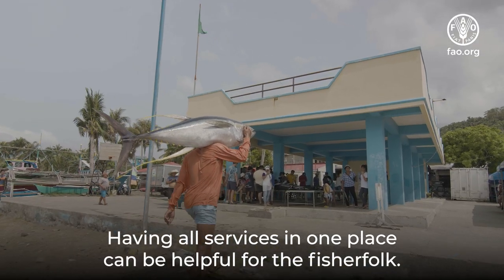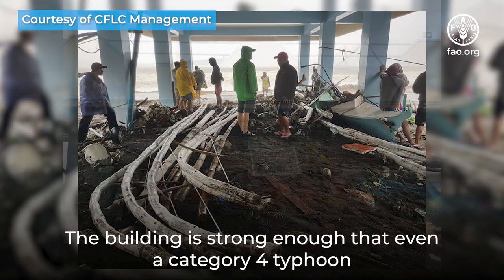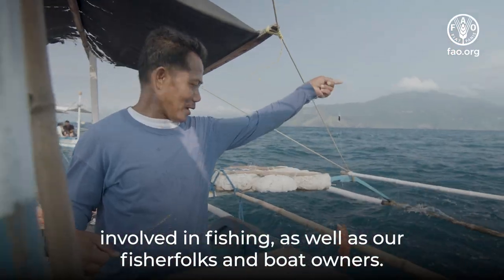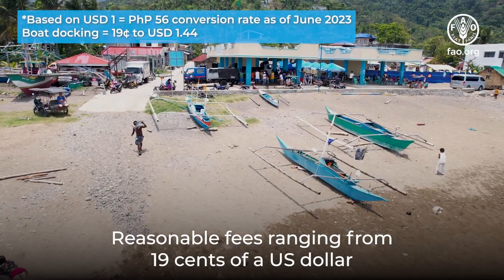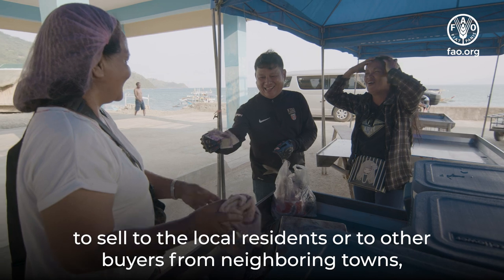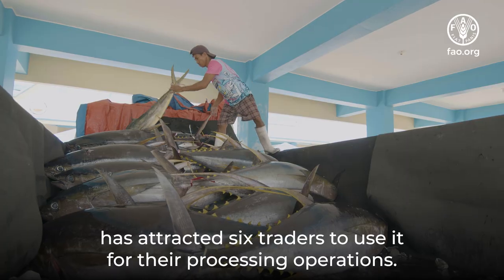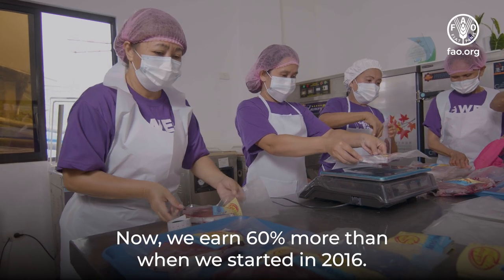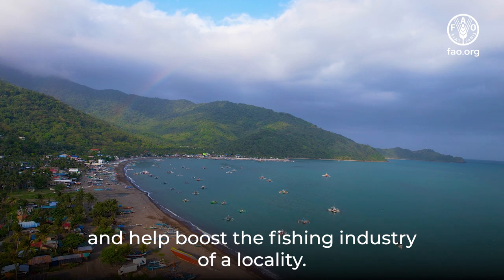Post-harvest trainings: Qualities of a good fish landing site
In this video we learn the benefits of a good community fish landing site center in the Philippines.

This video it is part of a series created to promote peer-to-peer learning. The videos can be used as training tools to help share knowledge and learning on improved post-harvest practices in small-scale fishing communities.

The videos, filmed in The Philippines, Madagascar and Indonesia, in 2023, were created under the FAO project “Implementing the Small-Scale Fisheries Guidelines for gender-equitable and climate-resilient food systems and livelihoods” in support of the implementation of the Voluntary Guidelines for Securing Sustainable Small-Scale Fisheries in the Context of Food Security and Poverty Eradication (SSF Guidelines).